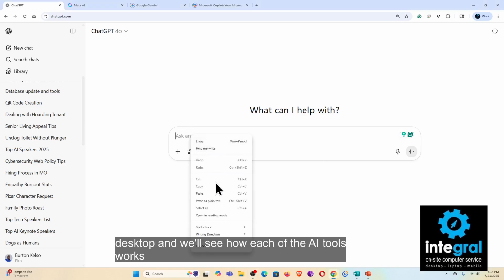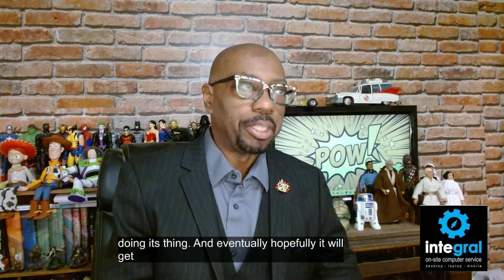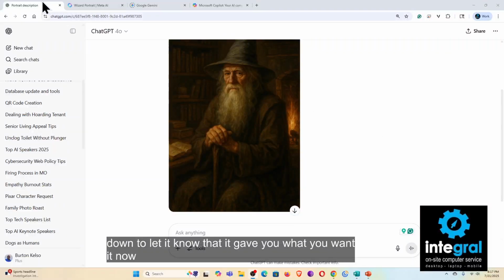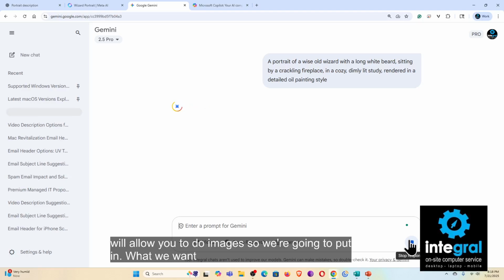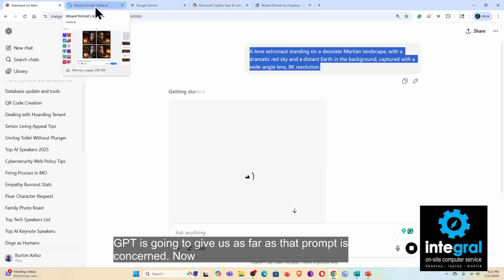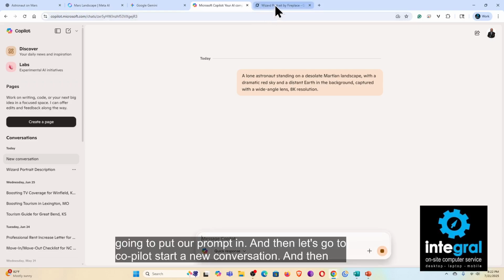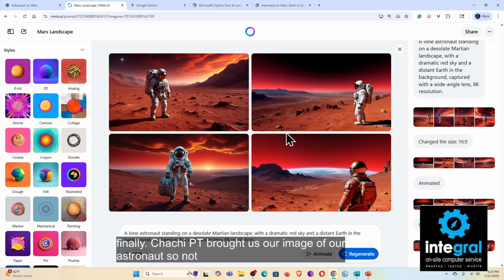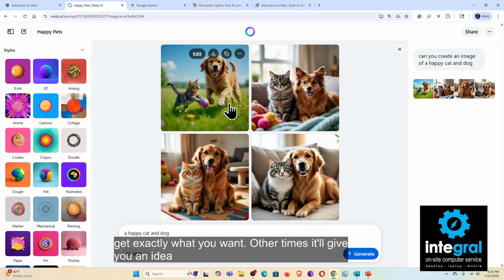How To Let AI Be Your Own Graphic Artist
Ever have a brilliant idea for a logo or a poster, but the moment you open a design tool, your creativity packs its bags and leaves? Yeah, I've been there. In this video, I'll demonstrate how to transform simple words into stunning visuals using AI. Go from "stick-figure-level" to "design-prodigy-level" in minutes. Your secret weapon to create gorgeous images is here!